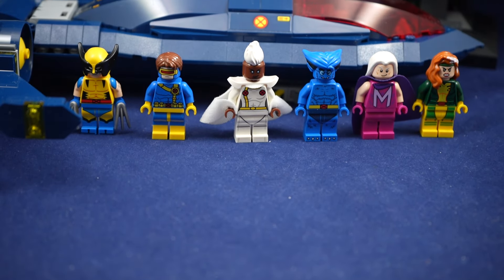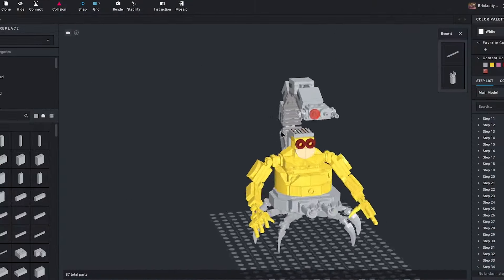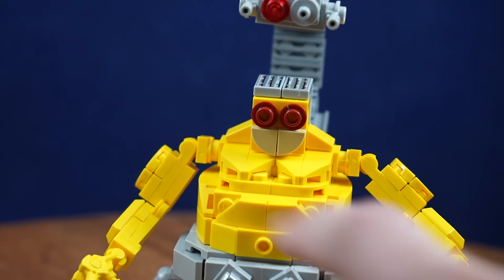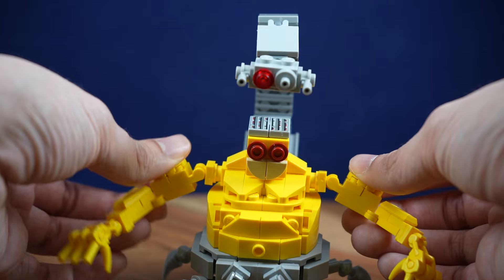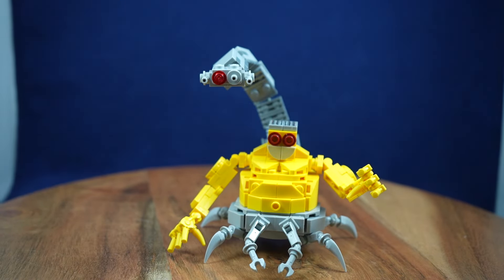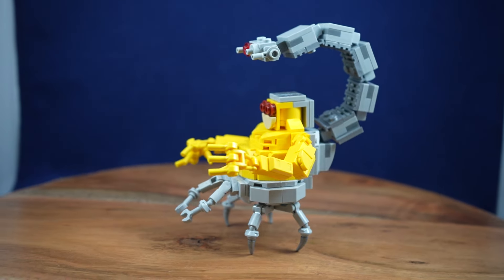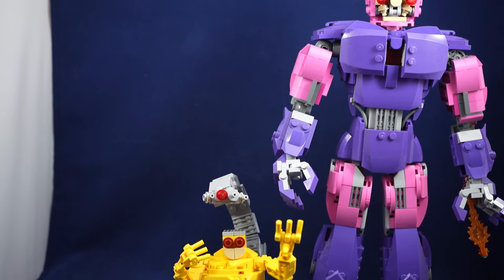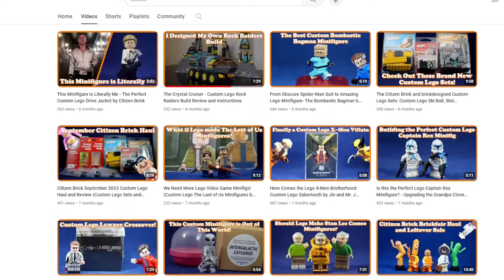I Built a Lego Mojo from X-Men (Lego X-Men MOC)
Mojo is a recurring X-Men villain from the comics and animated show. With his newest appearance in X-Men 97 it's the perfect time to translate the character into Lego. Due to his bigger size, a brick built version of him is the perfect way to represent him in Lego. In this video I show off my newest Lego X-Men design and have the Lego Instructions available below.